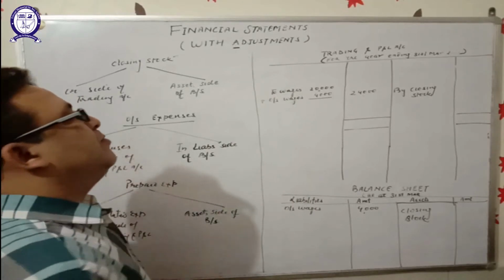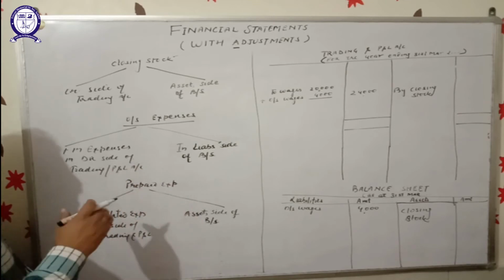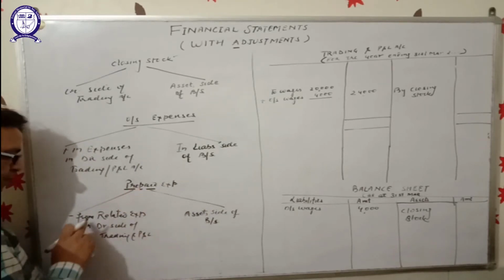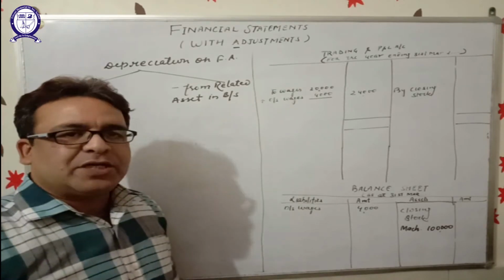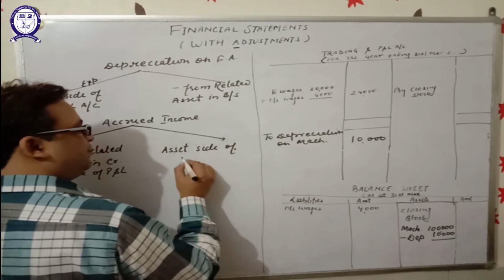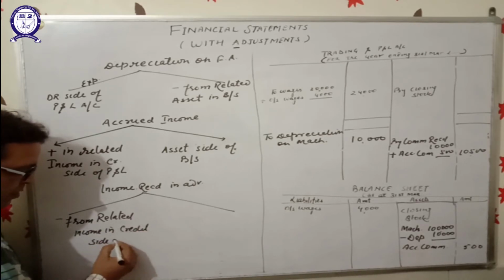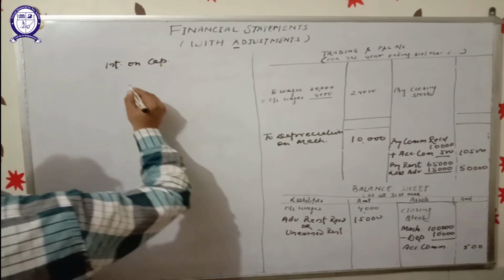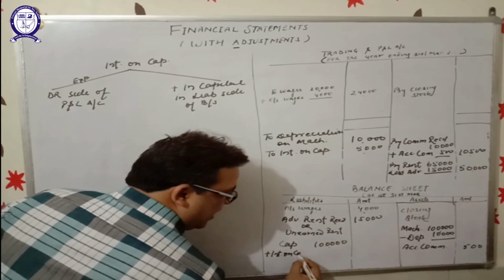Class-11 || Accounts || Financial Statements- With Adjustments